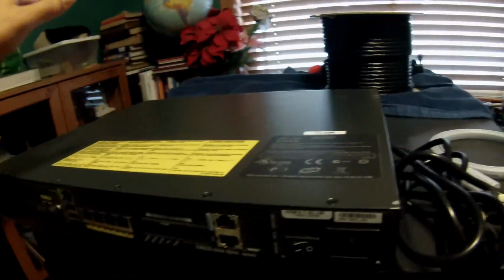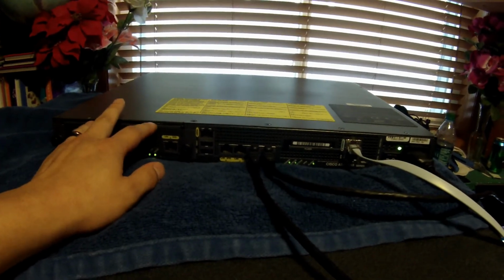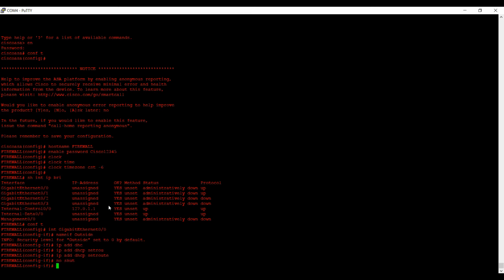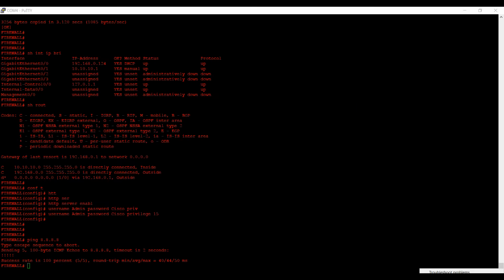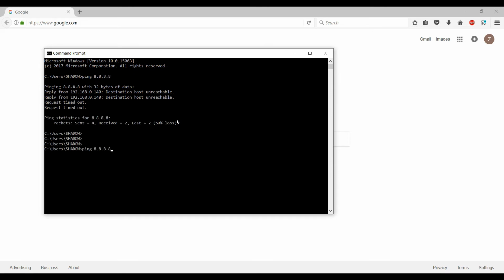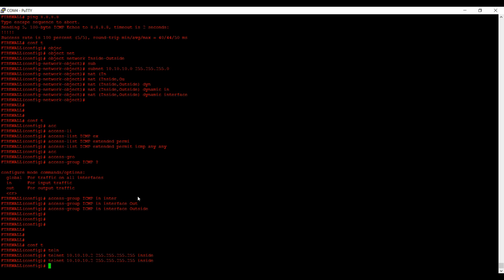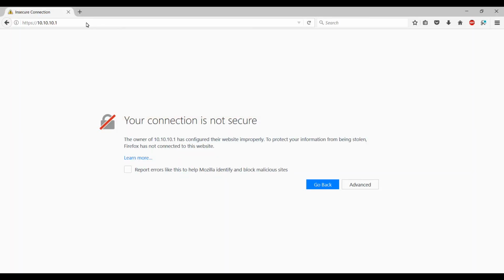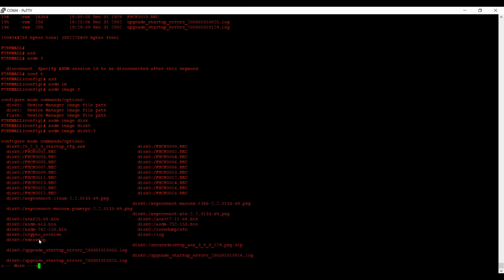Cisco ASA Setup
Here's a quick tutorial of how to setup a Cisco ASA 5500 series.